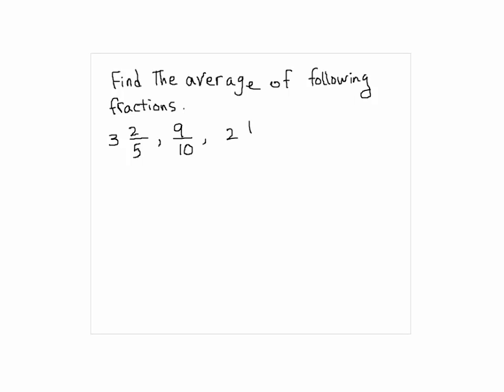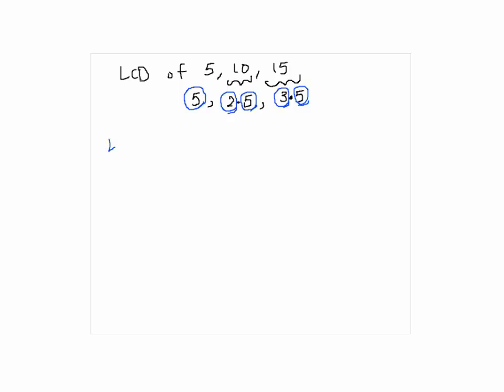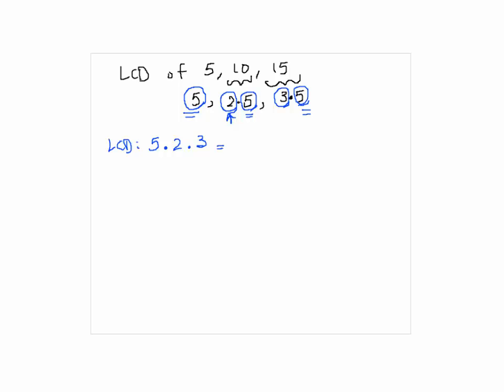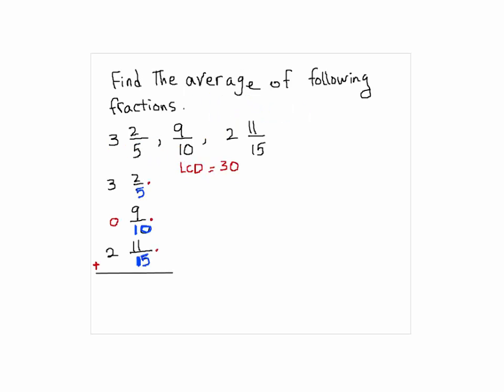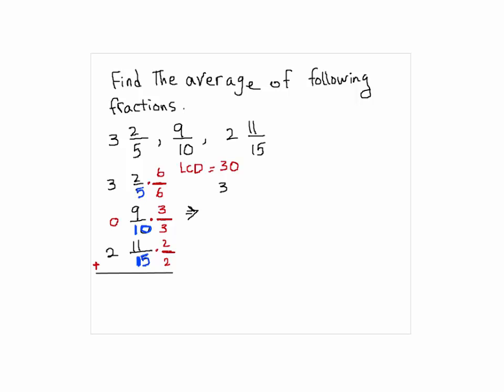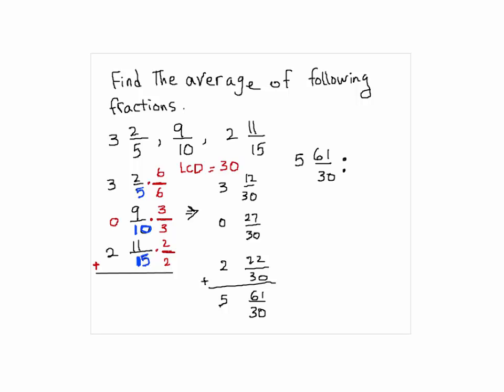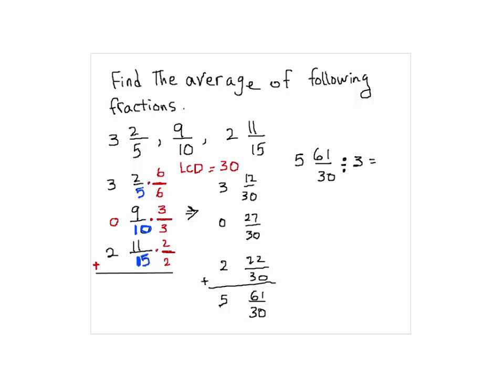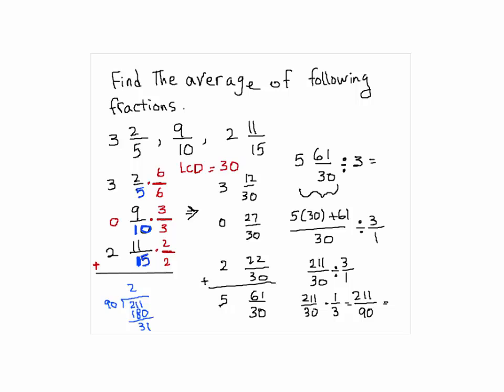Solution, Problem 12, Take home test 1, Beginning algebra,